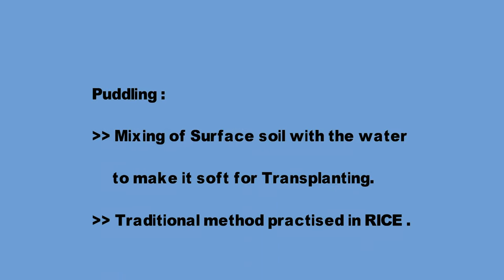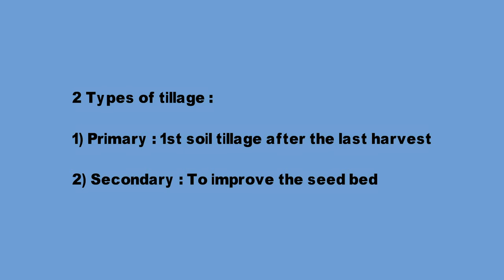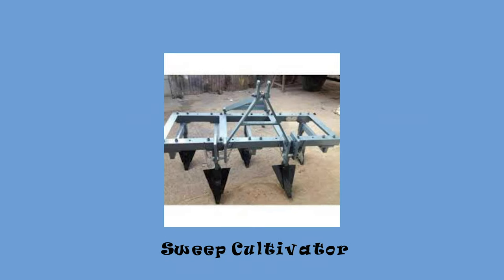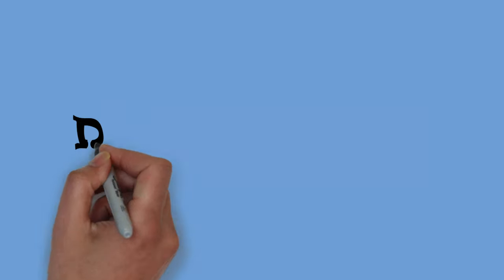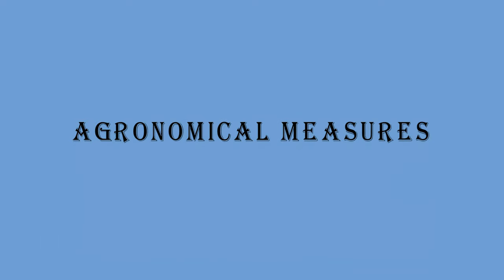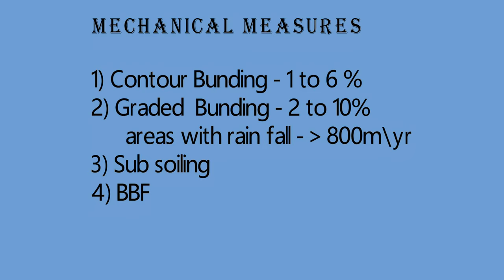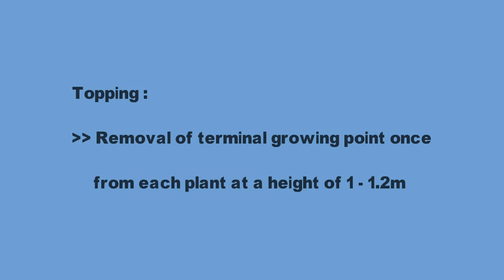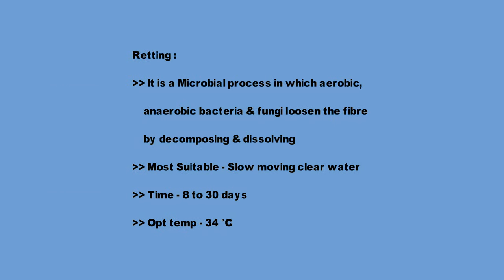Basics of Agronomy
In this video I’ll be covering the basics to agronomy.

The main aim of the channel is to provide information and cover subjects related to ICAR.